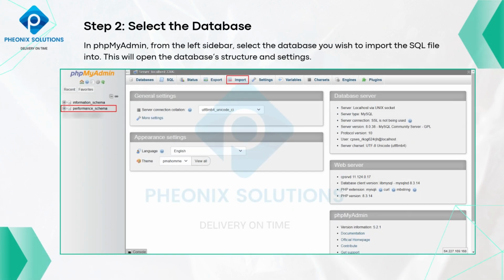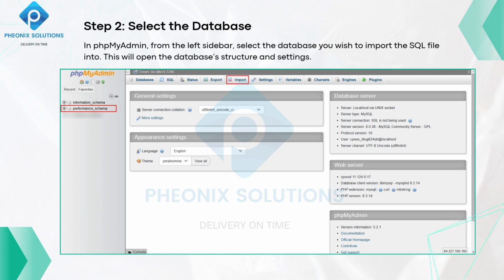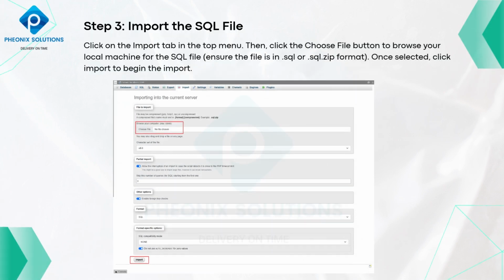How to import SQL file into database in cPanel?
Welcome to Phoenix Solutions!

In today’s video, we’ll guide you through a step-by-step process on How to Import an SQL File into a Database in cPanel using phpMyAdmin. Whether you're migrating data, restoring a backup, or setting up a new website, this tutorial will make the process simple and efficient.

🔎 What You'll Learn:

How to log in to cPanel and access phpMyAdmin
Selecting the correct database for import
Uploading and importing SQL files (.sql or .sql.zip)
Verifying the import and troubleshooting file size issues